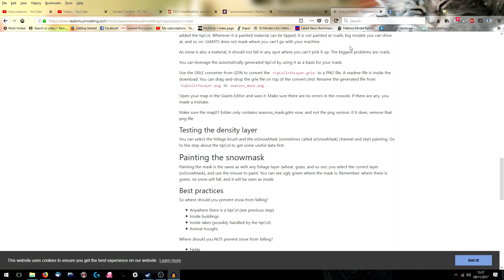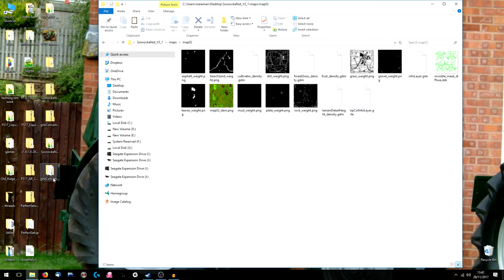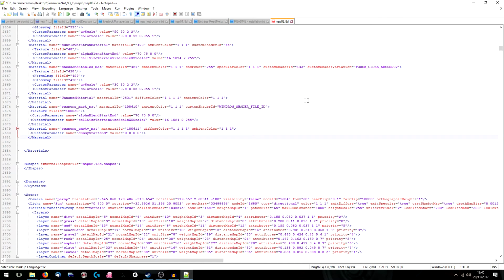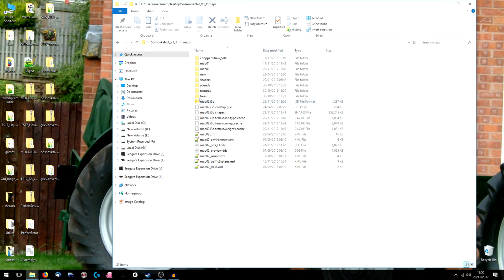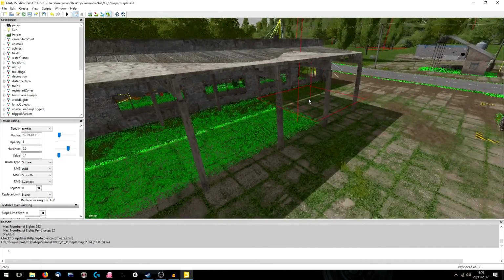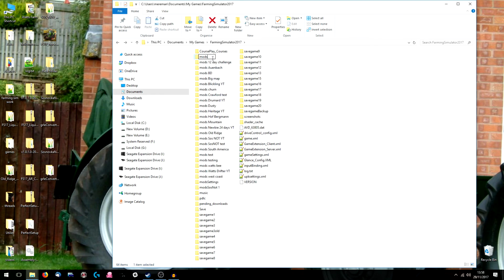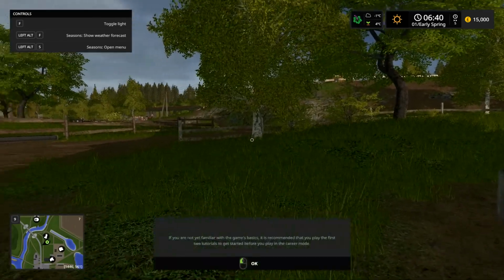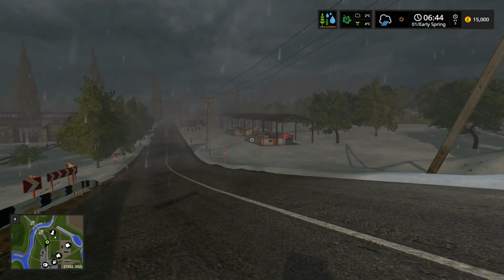seasons mask updated to tipcol method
An update on how to make a mask for seasons using the TipCol.

Giants Editor (need to sign up) also for the GRLE Converter v7.0.1

Season is on the modhub.